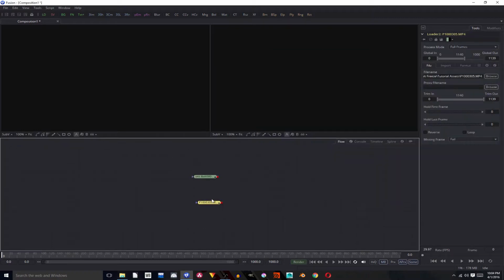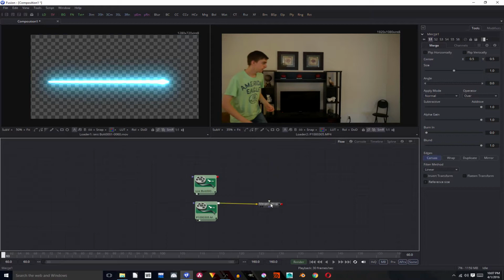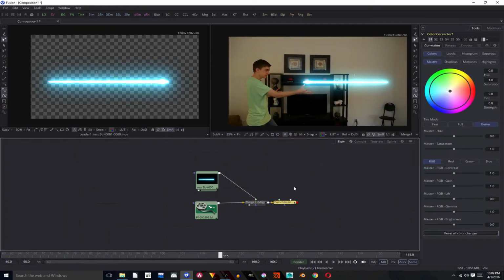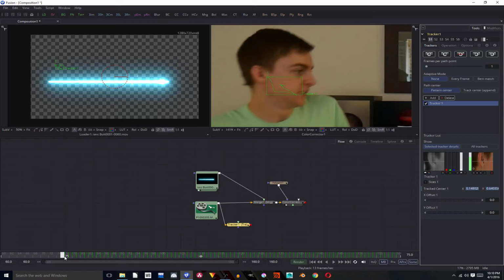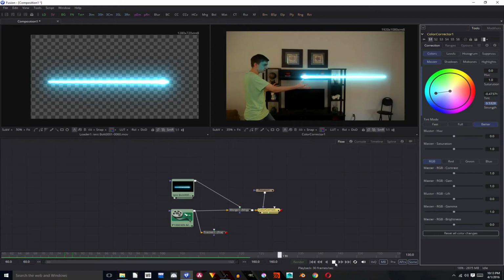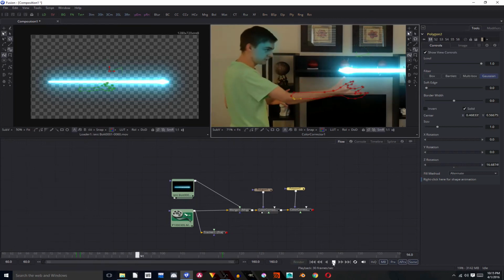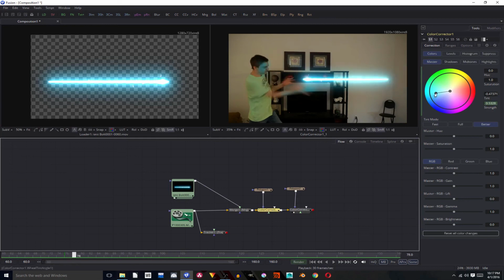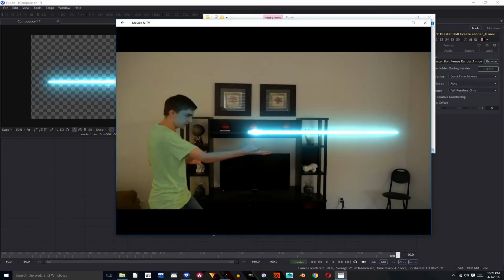Fusion 8 Tutorial: Freeze a Blaster Bolt with the Force!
In this Fusion 8 tutorial I'll show you how to stop incoming blaster fire with nothing but the power of your mind.

Thank you for watching and sorry if the audio is a little weird this microphone doesn't have a pop filter on it and was sitting a little too close to me.  Anyway I hope you found this tutorial useful and if you have any questions, comments, or criticisms just leave them in the comments section below.